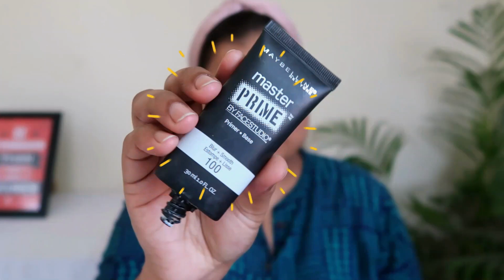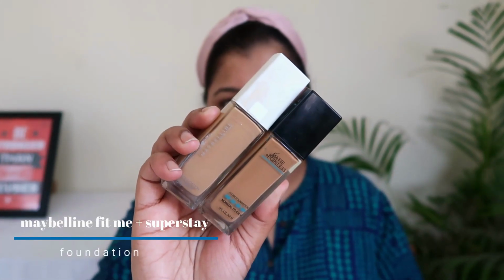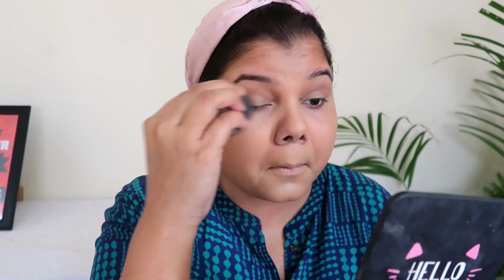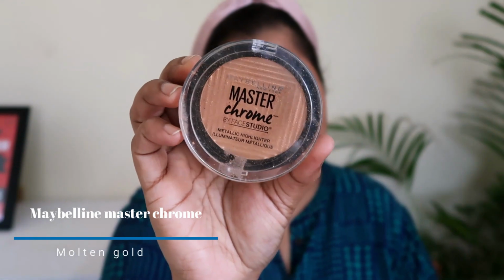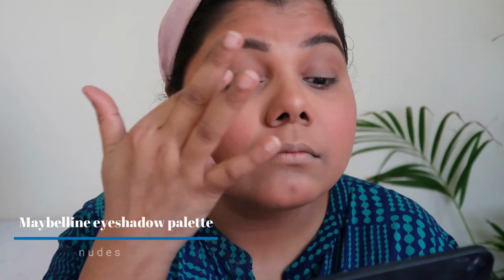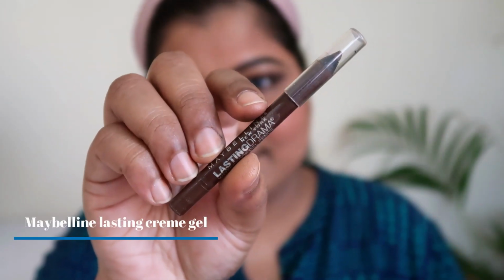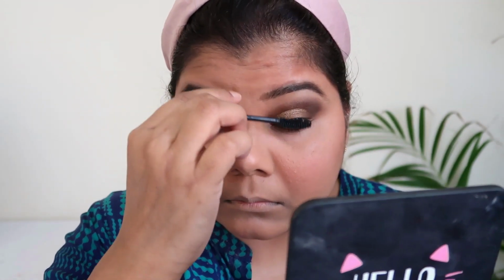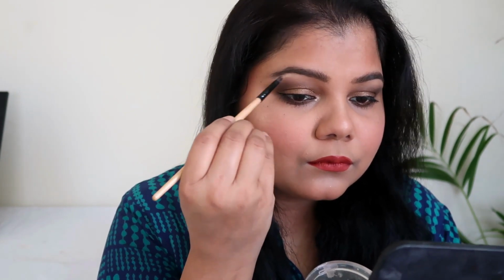Maybelline One Brand Tutorial I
MAYBELLINE COSMETIC PRODUCTS
Mayeblline master prime
Maybelline fit me and superstay foundation, 330 &310
Maybelline fit me Blush, Rose
Mayeblline master chrome , molten gold
Maybelline Age Rewind concealor , Honey
Maybelline nudes eyeshadow palette
Maybelline hypercurl mascara
Maybelline lasting drama gel liner
Maybelline loose powder, light medium
Maybelline superstay matte ink lipstick, Seeker

I Hope you loved watching

watch these Playlists to know more

The opinion I give would differ from others.
So finally its the choice,  you make before you try anything new and face the result there after as you see so.
Approaching towards quality product then by the standard of it being luxury or high end.

LIKE MY VIDEOS
Category
Howto & Style